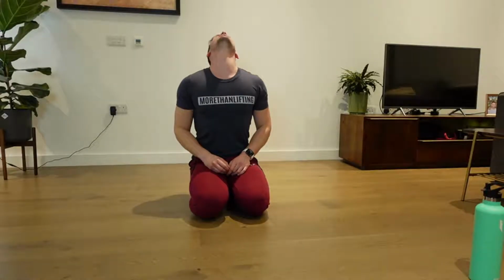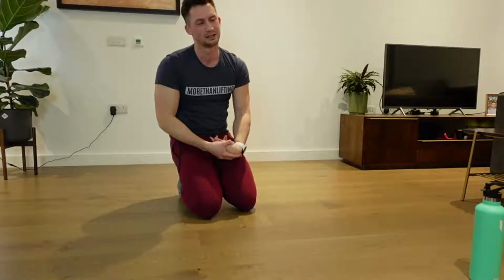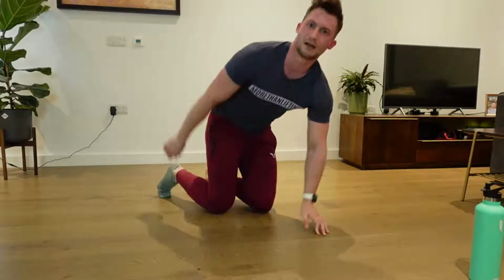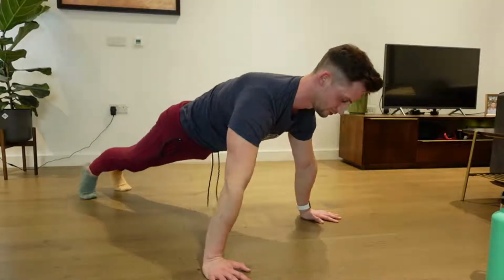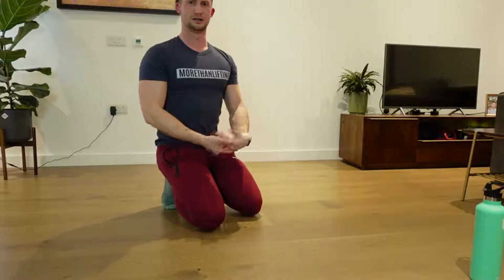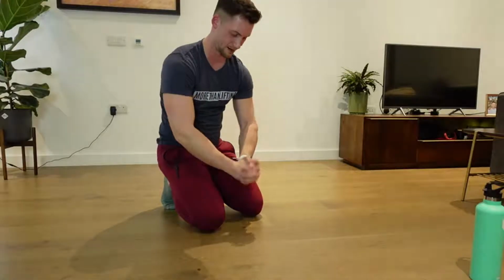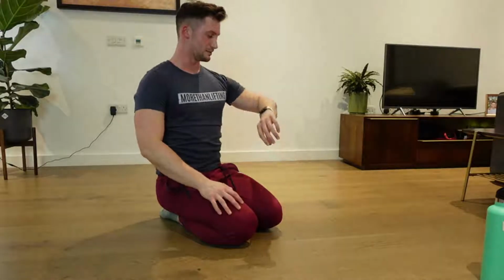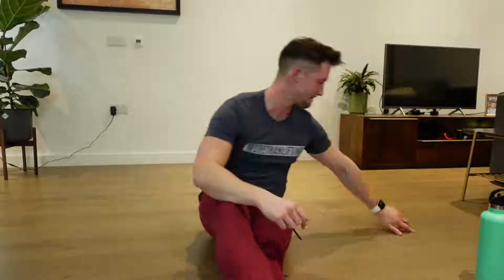100 Push Up Challenge Week 2 - 2021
Join The 100 Push Up Challenge Here!

Yo Yo Yo! Rhys here from MoreThanLifting and this video is the Live Stream of the 100 Push Up Challenge Week 2

Week 2 of the 100 Push Up Challenge introduces Diamond and Wide grip push ups into the mix!

Every Week this year I will be releasing a different push up challenge, each challenge will get progressively harder than the ones before

Here Is The Workout:

Set 1 - 20 x Diamond Push Ups
Set 2 - 20 x Wide Push Ups
Set 3 - 20 x Regular Push Ups
Set 4 - 20 x Diamond Push Ups
Set 5 - 20 x Wide Push Ups

We will be going from basic push up variations to super extreme planche and handstand push ups over the course of the Year!

Join Live On YouTube & Twitch @morethanlifting

Get Personal Training To Hit All Of Your Goals!